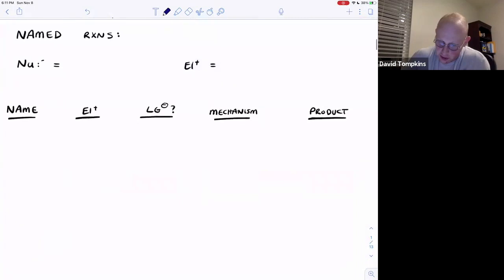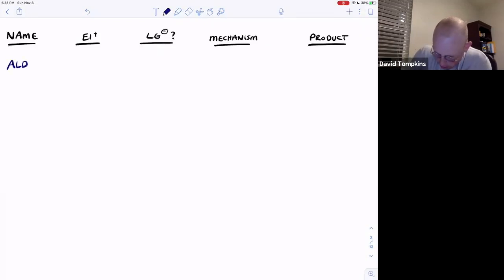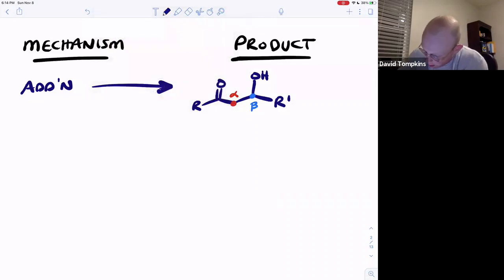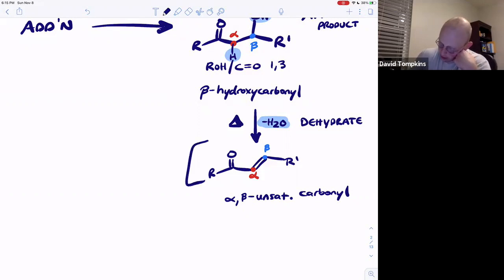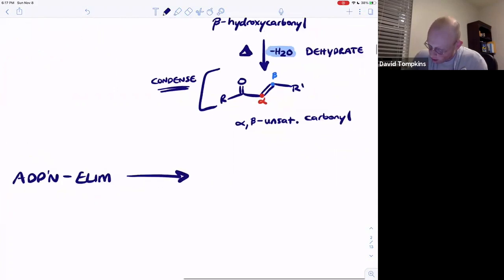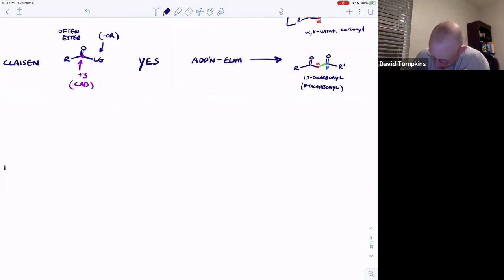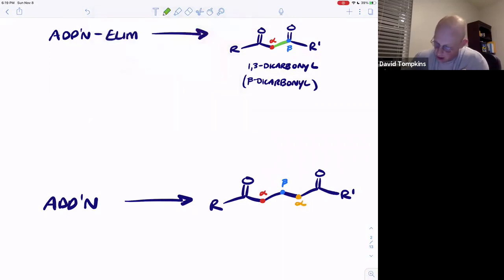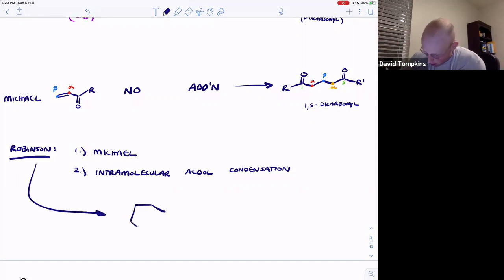Enolate Named Reactions: Aldol, Claisen, Michael, and Robinson